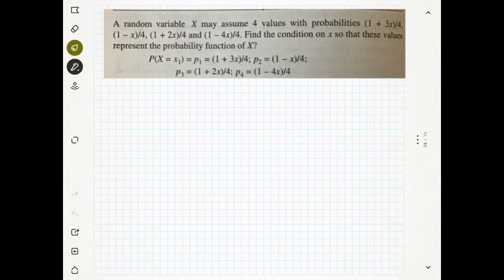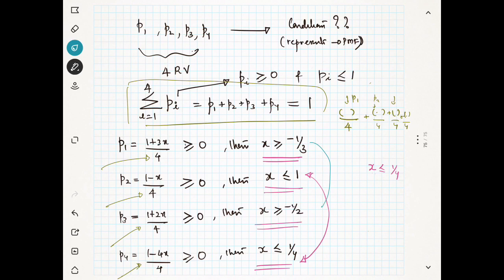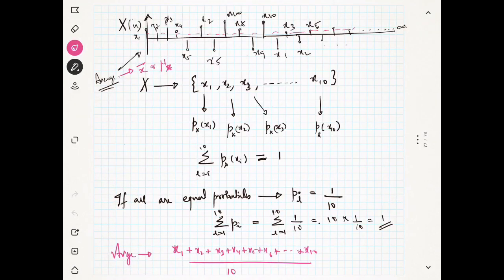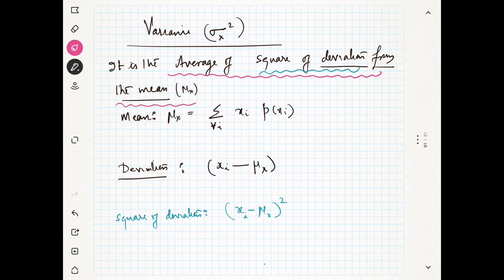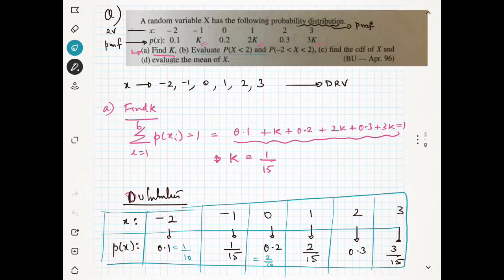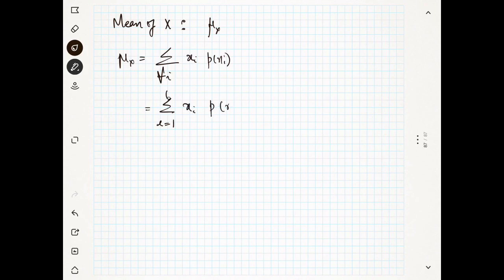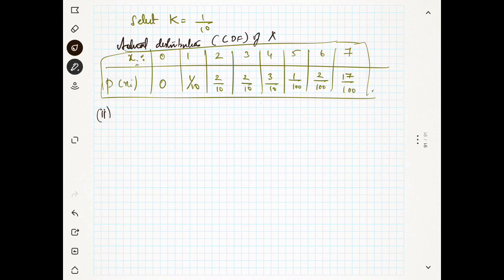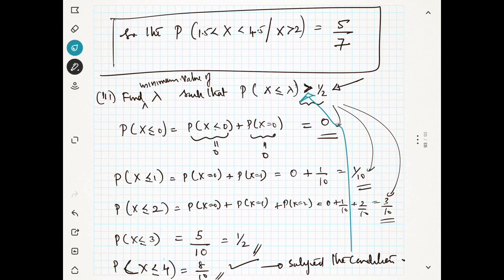L 5:EE701: Problems DRV